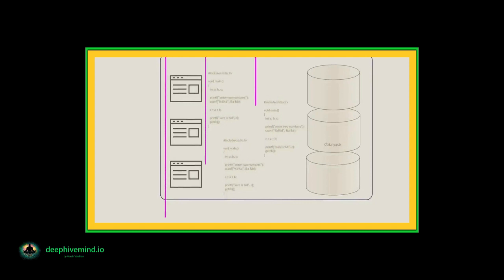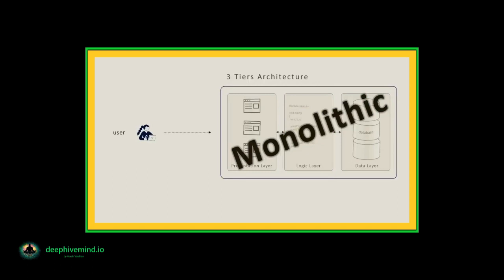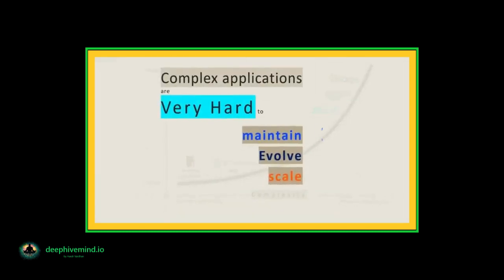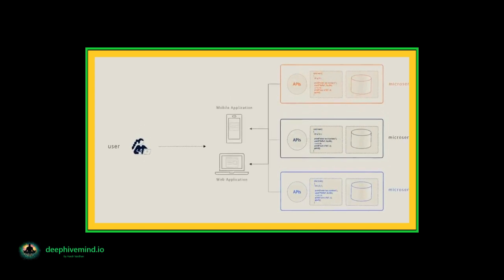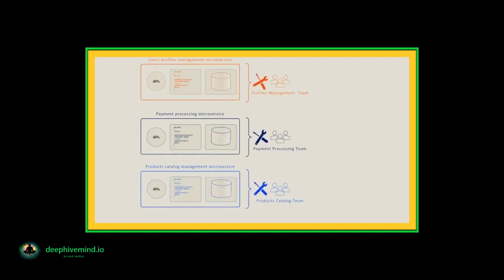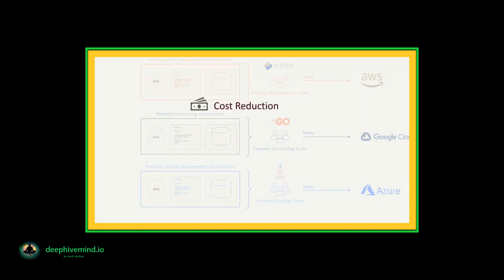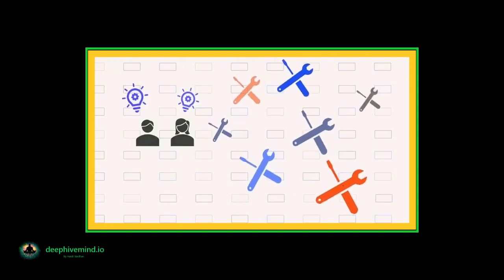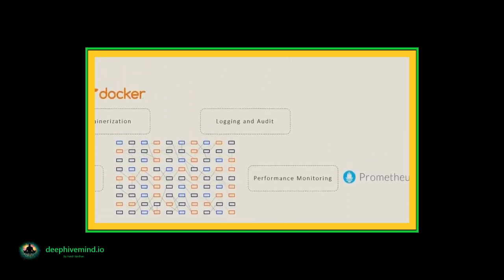What is Microservices ? explained | Deep Hive Mind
Video Description
In this video, we've discussed about Microservices are an architectural and organizational approach to software development where software is composed of small independent services that communicate over well-defined APIs. These services are owned by small, self-contained teams.

Do you have any questions, tips, or ideas about related Topics?

About Us: DEEP HIVE MIND is a Platforms dedicated to helping learners to learn more about Innovations and Technologies related to it.